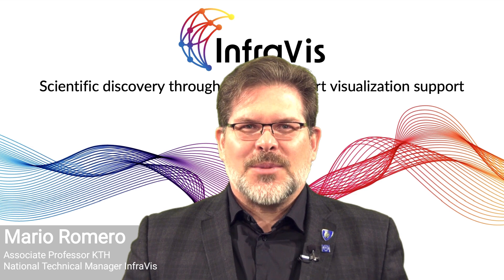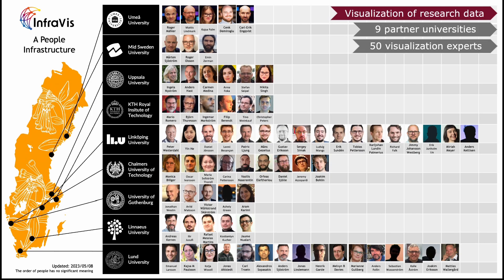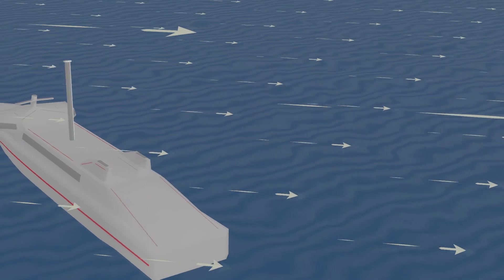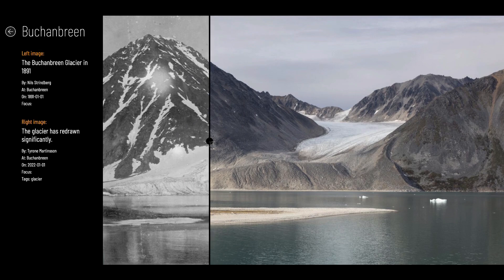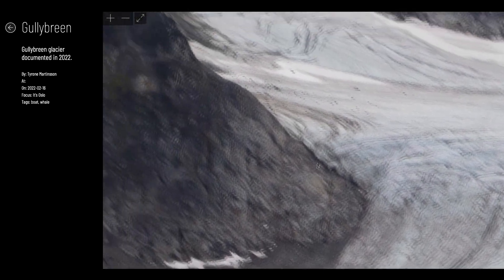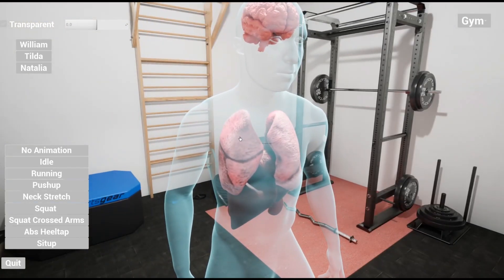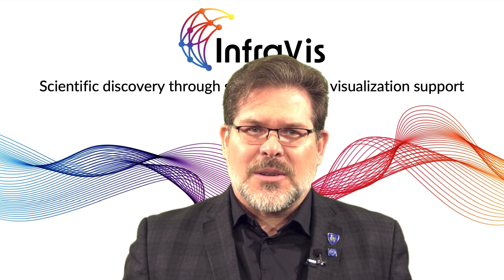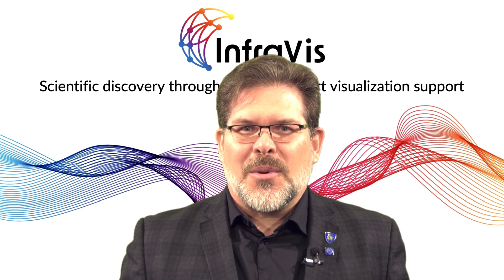InfraVis projects in one minute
InfraVis is currently accepting applications for projects in need for up to six months of visualization support. InfraVis provides you with, for example, data curation, visualized material for user studies, visual analyses of experimental data, or interaction techniques, videos and images for research publications.

Application deadline 6th June, 2023